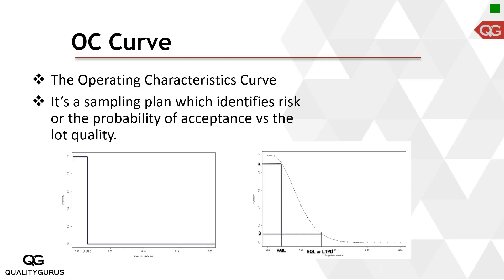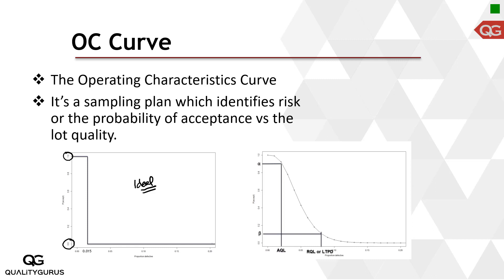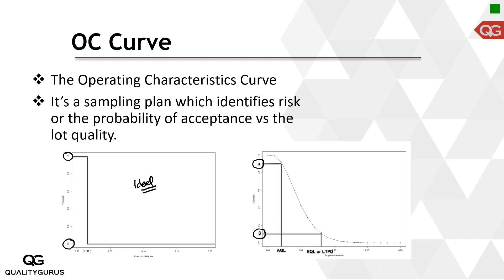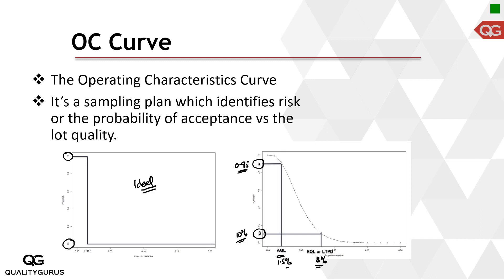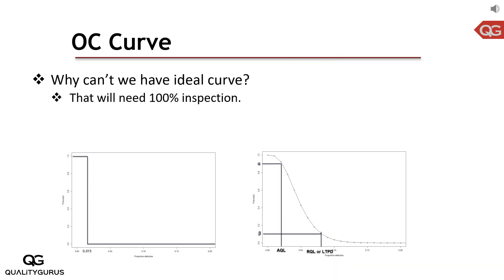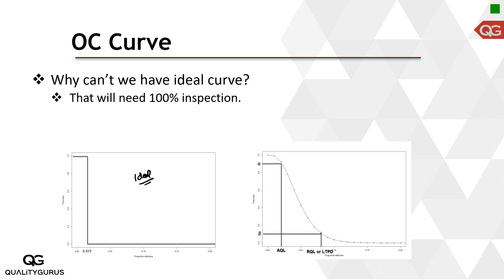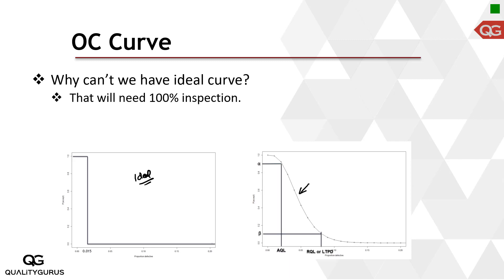ASQ CQE - Acceptance Sampling - Part 7 - OC Curve